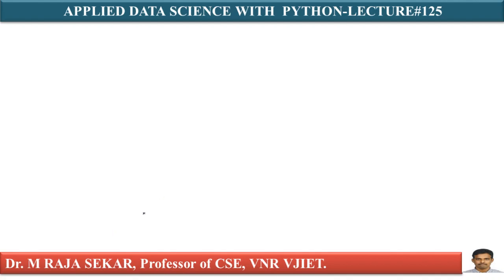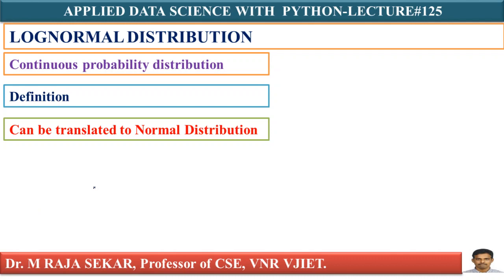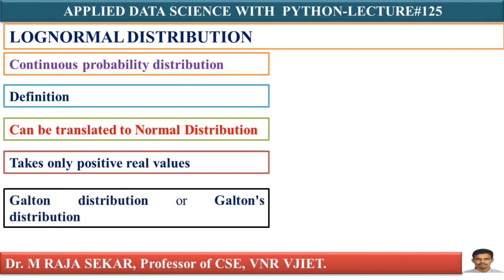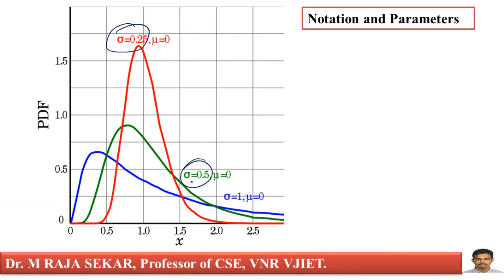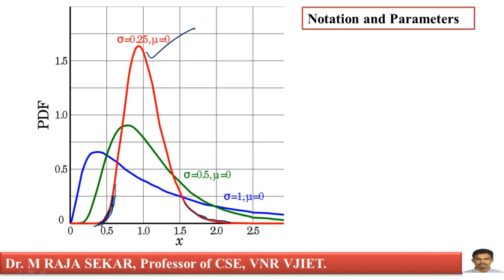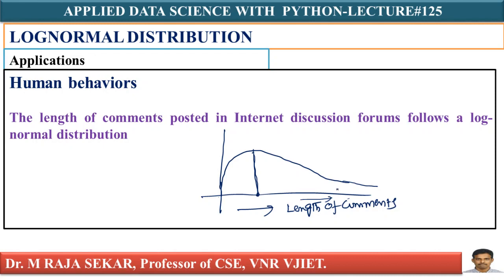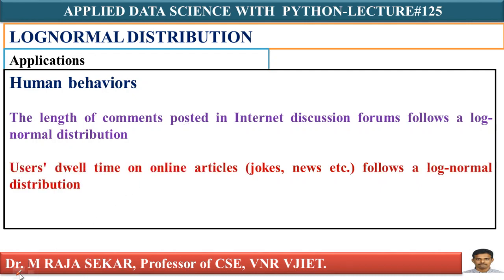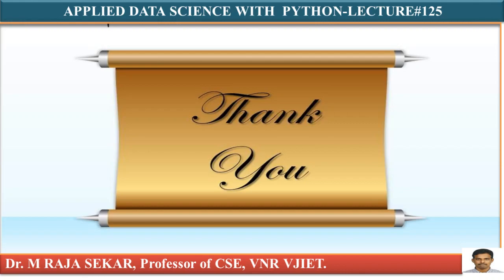LOG NORMAL DISTRIBUTION LEC 125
LOG NORMAL DISTRIBUTION
LOG NORMAL DISTRIBUTION by Dr.M.RAJA SEKAR